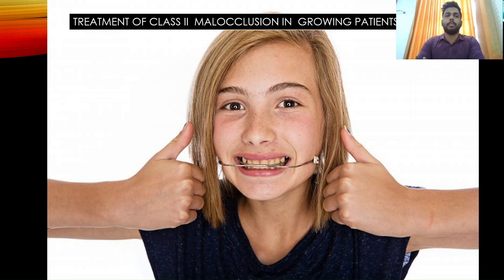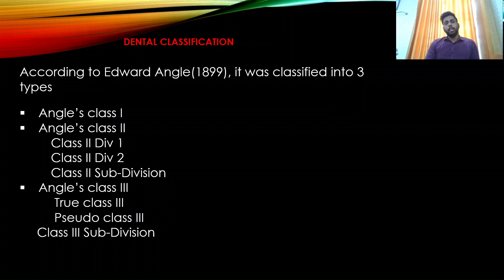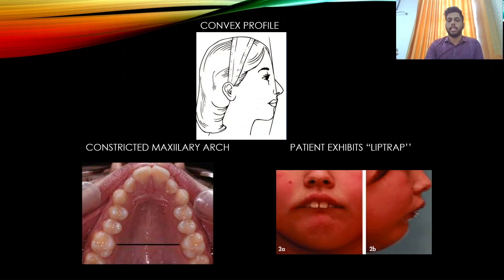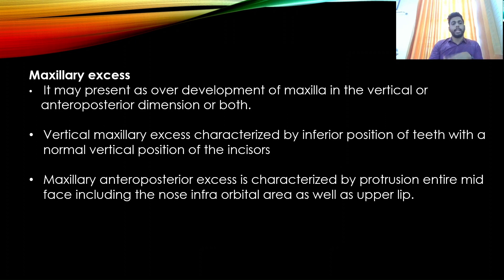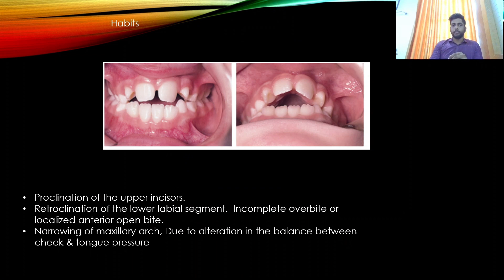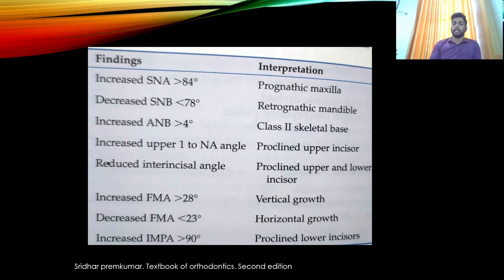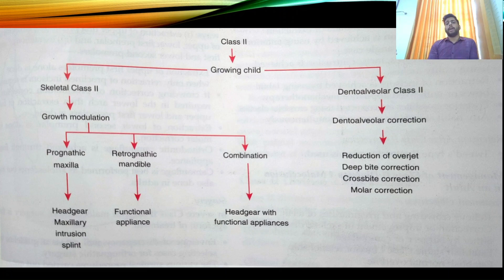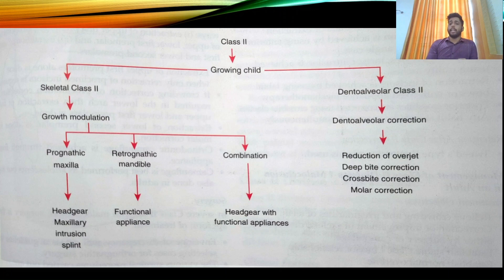TREATMENT OF CLASS II MALOCLUSSION IN GROWING PATIENTS BY DR. ASWIN | DEPARTMENT OF ORTHODONTICS